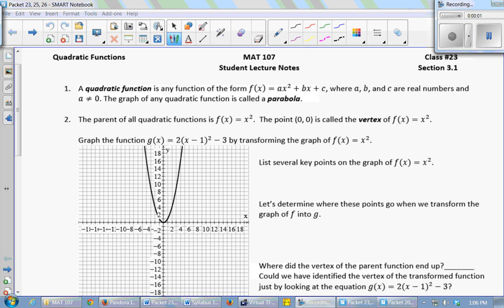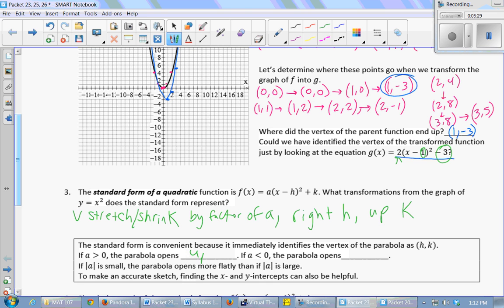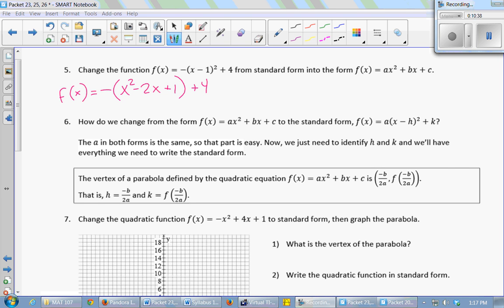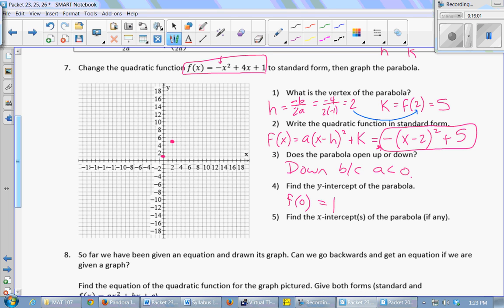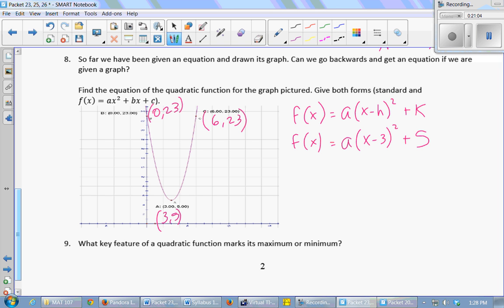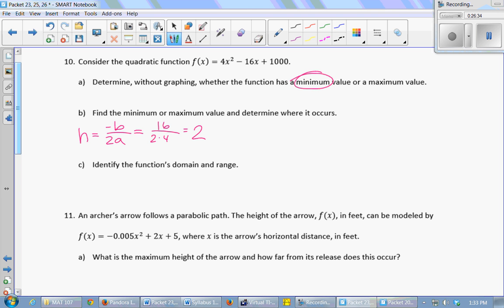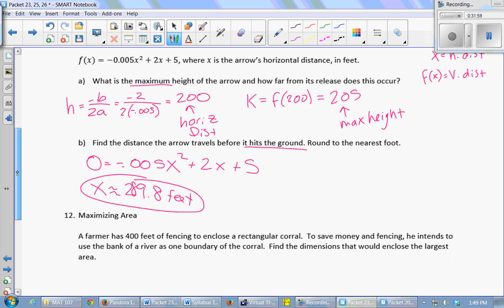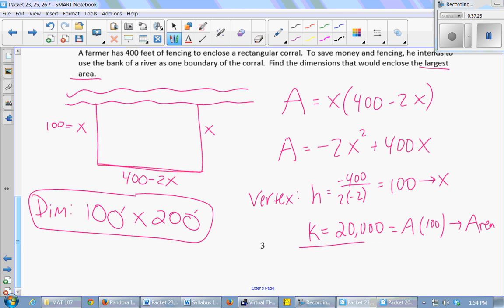MAT 107 Class 23 Fall 14